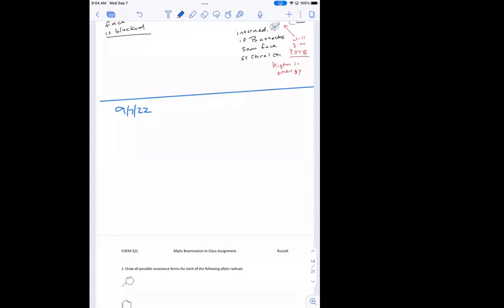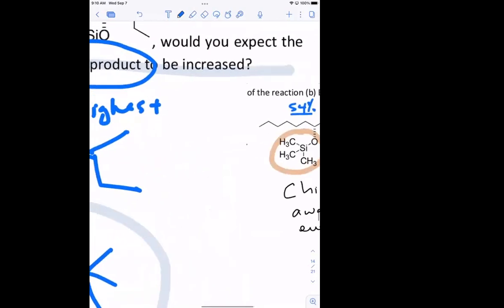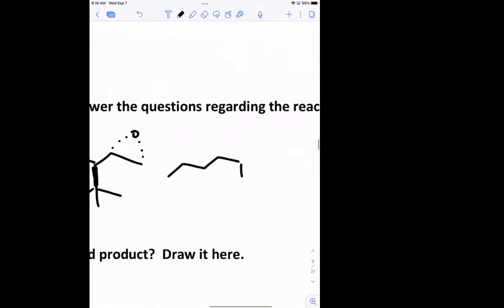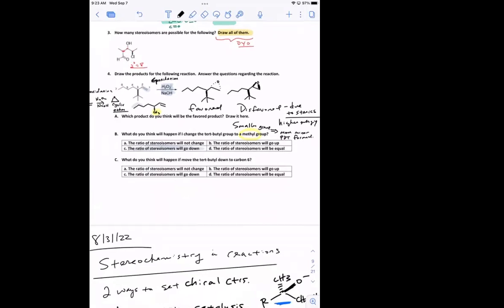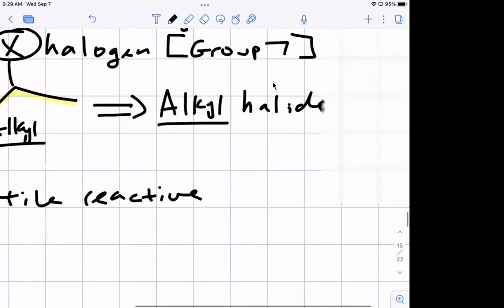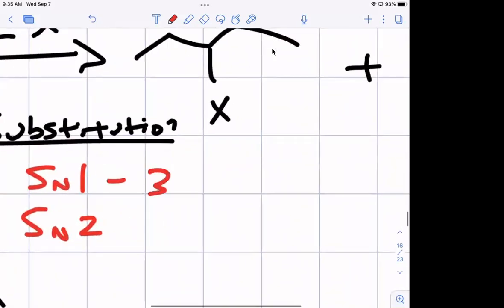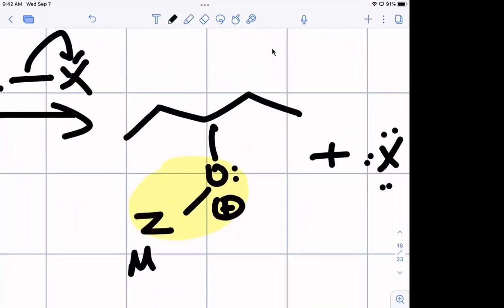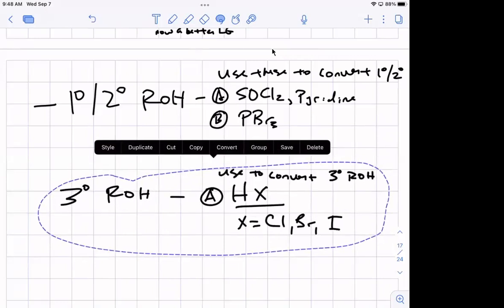CHEM 321 9-7-22 Introduction to Alkyl Halide Synthesis